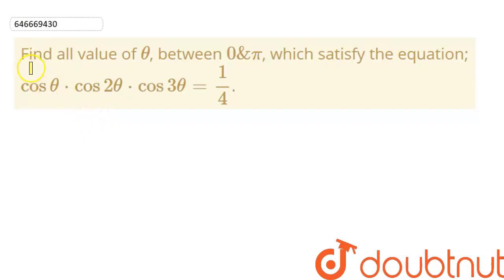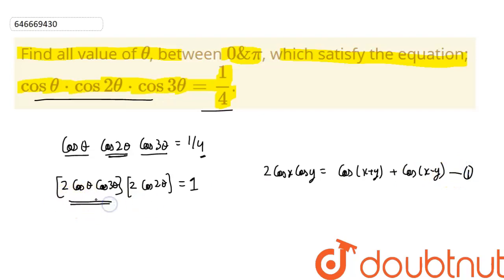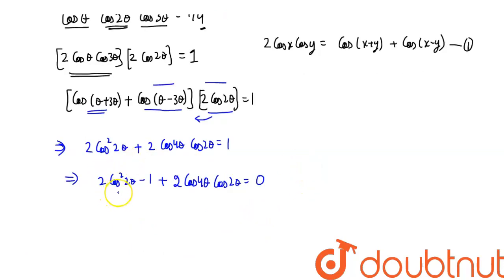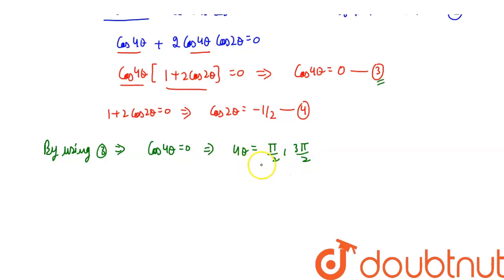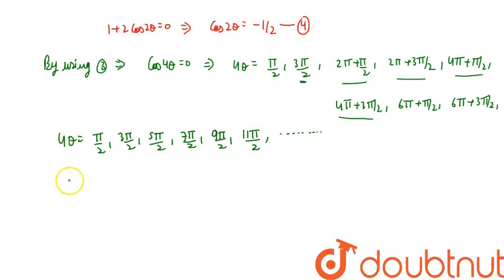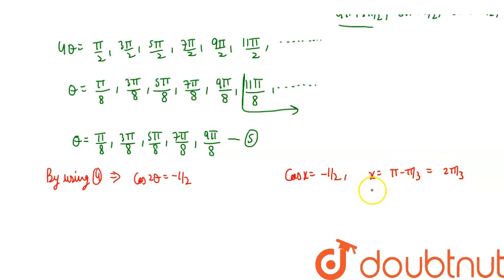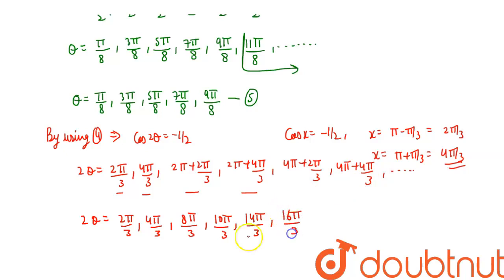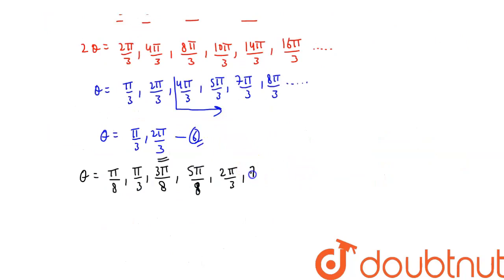Find all value oftheta, between0 & pi, which satisfy the equation, cos theta * cos 2 theta * cos...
Find all value oftheta, between0 & pi, which satisfy the equation, cos theta * cos 2 theta * cos 3theta = 1/4.
Class: 11
Subject: MATHS
Chapter: BASIC MATHS,LOGARITHIM, TRIGNOMETRIC RATIO AND IDENTITIES AND TRIGNOMETRIC EQUATION
Board:IIT JEE

👉 Have Any Query? Ask Us.